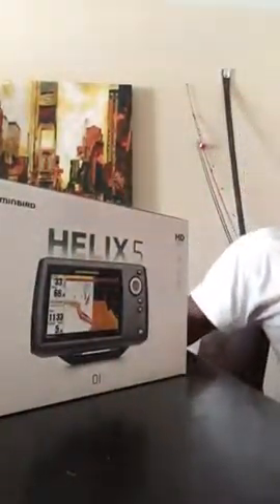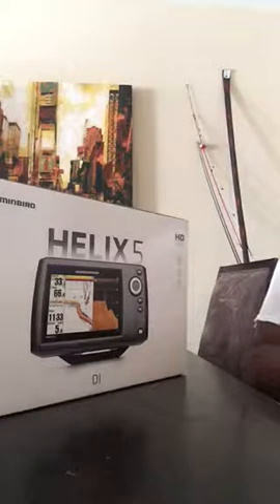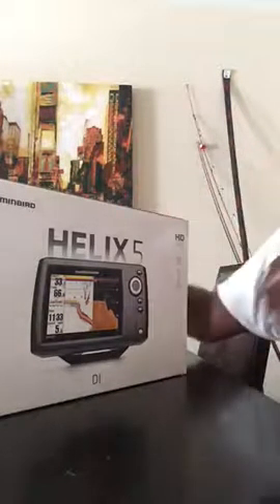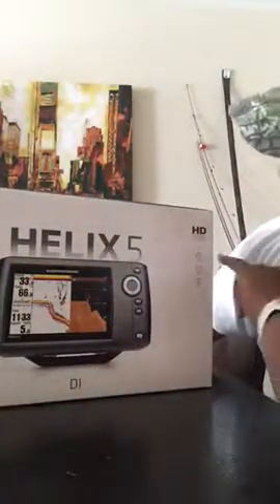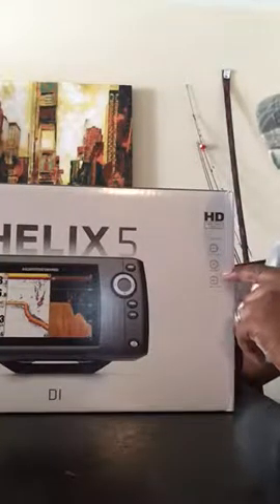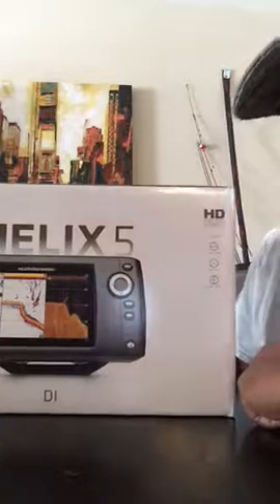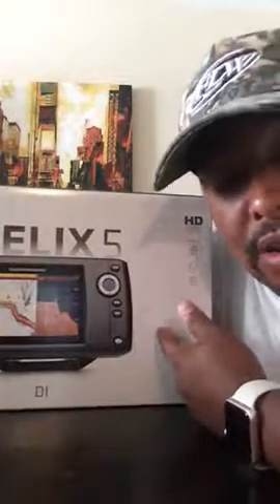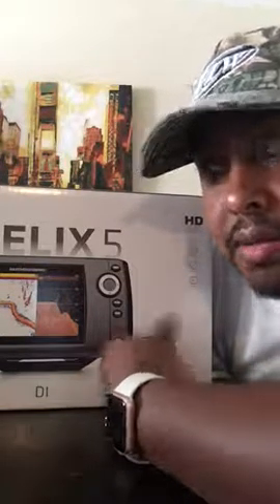Helix 5 di vlog part 1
Helix 5 di sonar video of me talking about fishing and happy to be in front of the boat.  Next video ill actually open the box.  Vlog